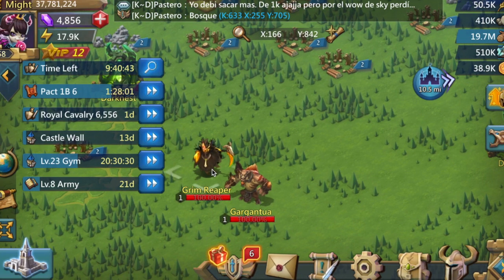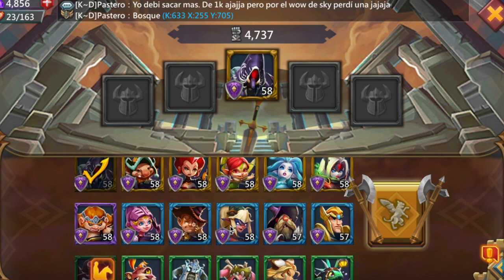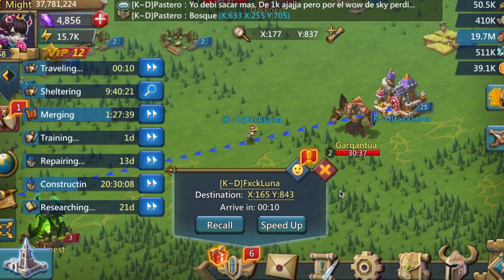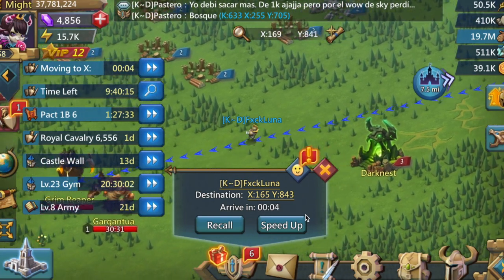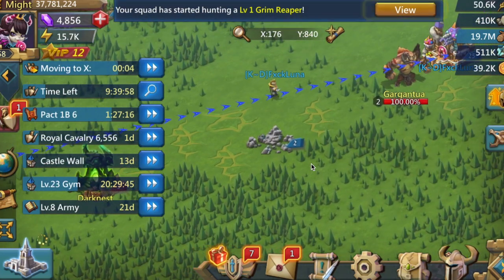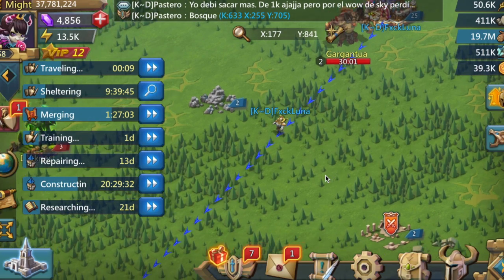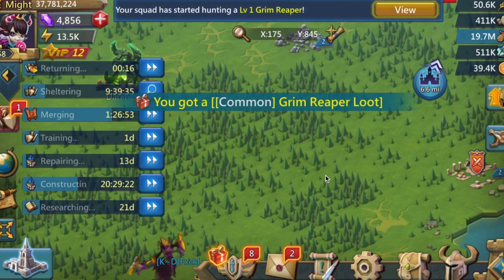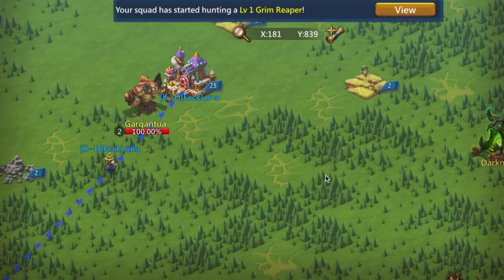How to one shot Grim Reaper | Lords Mobile